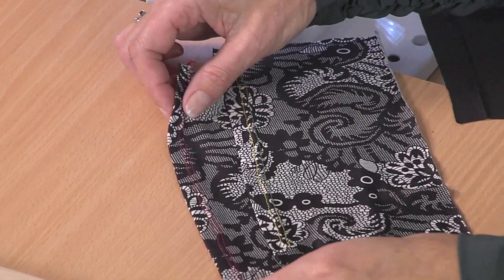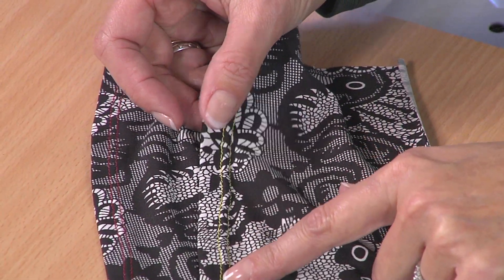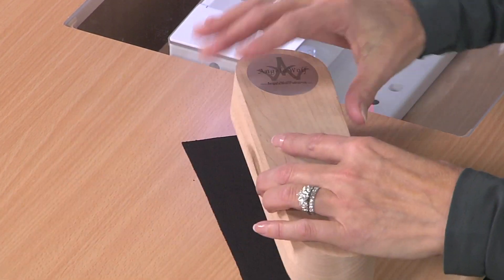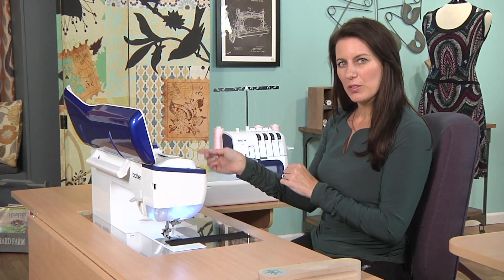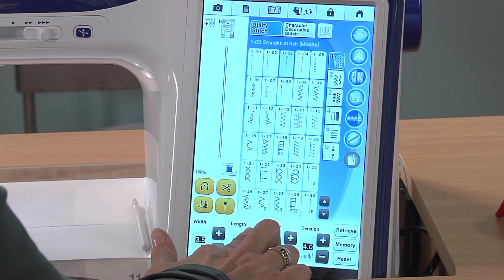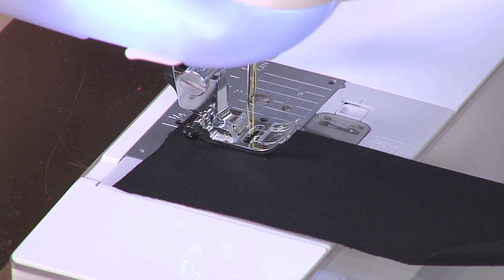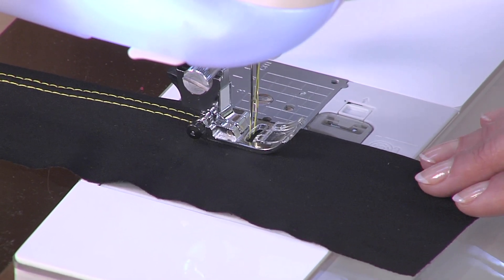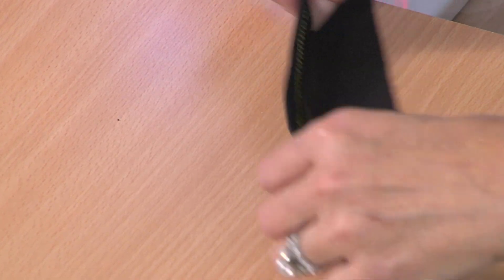Learn how to give hems a professional finish on It’s Sew Easy with Angela Wolf (1105-3)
Designer Carla Macklin sews a super-cute, versatile vest for boys or girls. The sewing experts show you how to
select patterns, fabrics, trims and accessories to express your signature style. Learn how to make your personal

style statement on It’s Sew Easy!